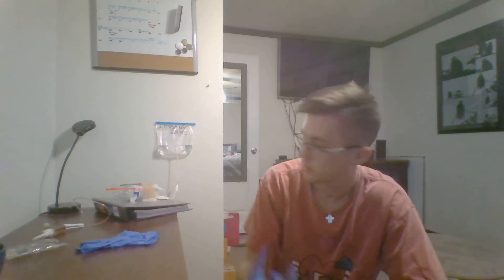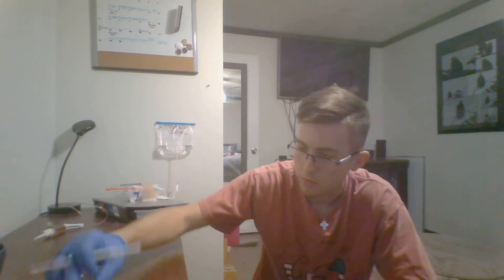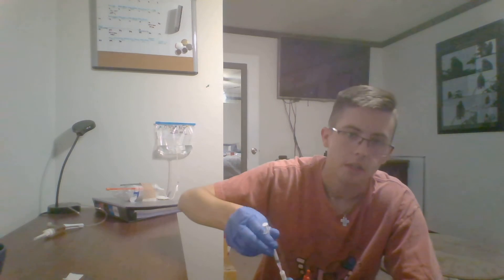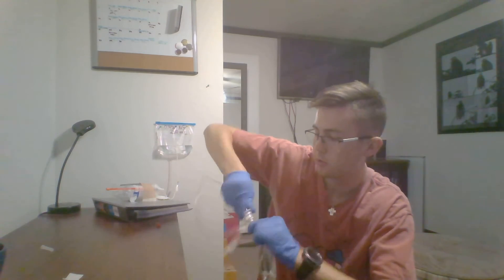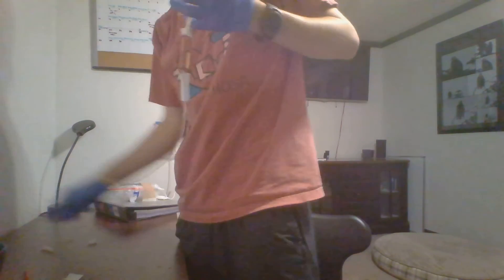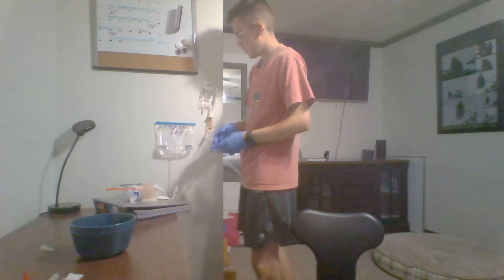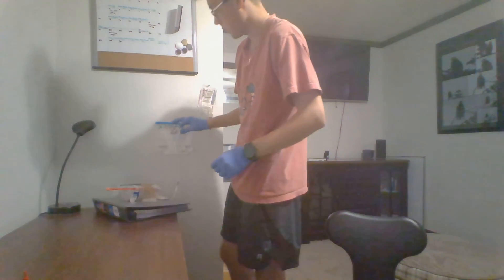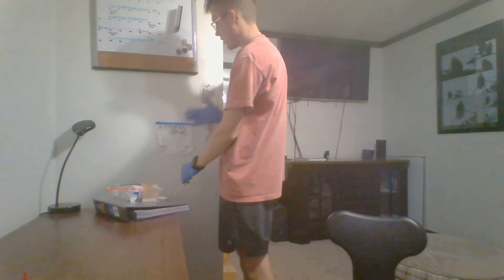IV Piggyback Administration Peer to Peer 3